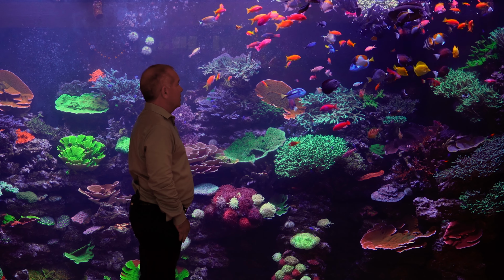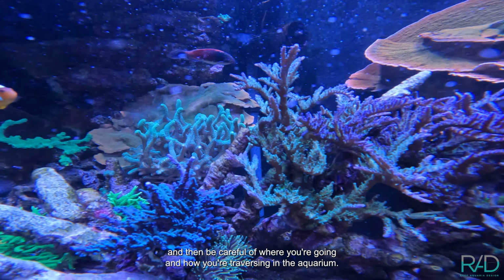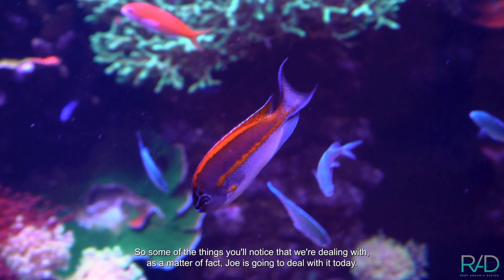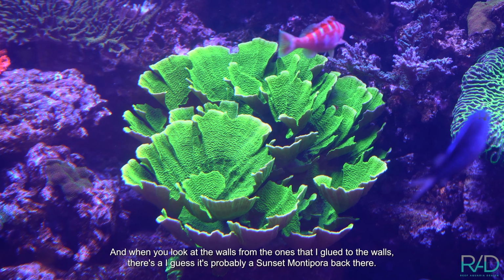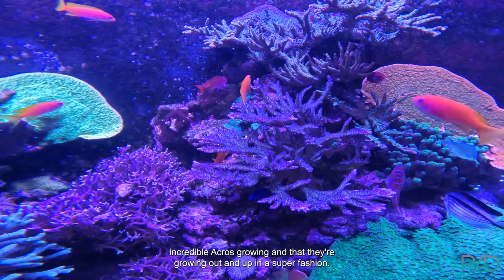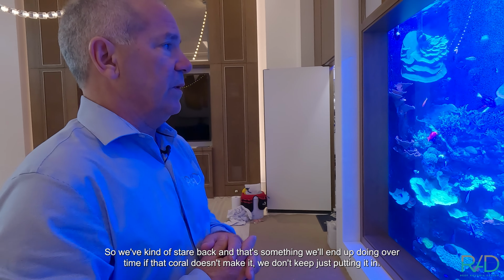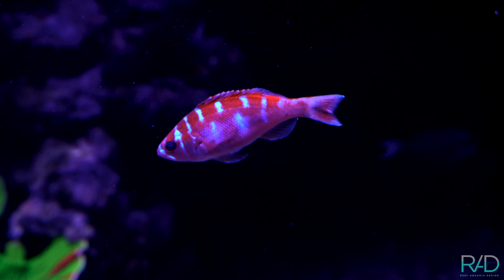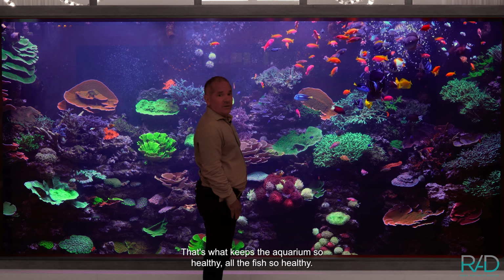5000 GALLON REEF AQUARIUM NEW 2024 UPDATE BY REEF AQUARIA DESIGN PART 1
Check out the incredible growth in our amazing 5000-gallon reef aquarium! In this update, Jeff Turner will show you how big the corals have gotten and introduce you to the stunning variety of fish that now call this reef home. It’s a thriving underwater world full of color and life.
REEF AQUARIA DESIGN - Custom residential/commercial aquarium design

JELLYFISH ART - Jellyfish cylinder tanks and Live pet jellyfish

CHEMI-PURE - Filtration media for maintaining a healthy aquarium with crystal clear water.

DELTEC USA - Superior reactors, Skimmers and Fleece filters.